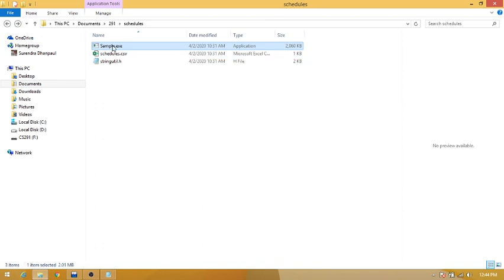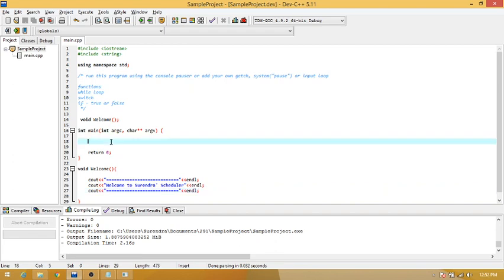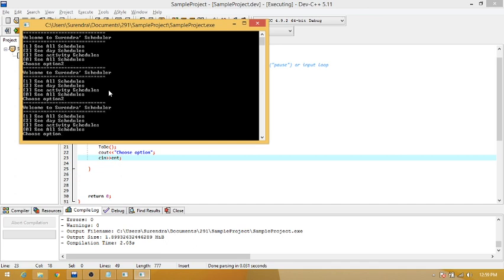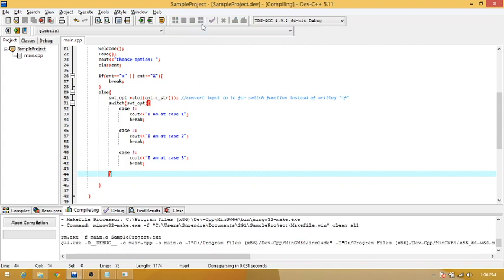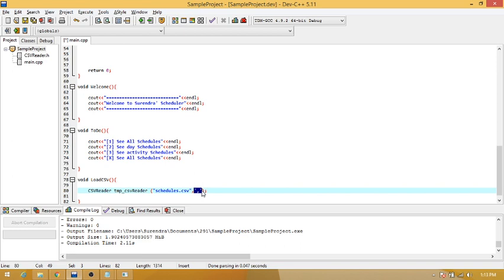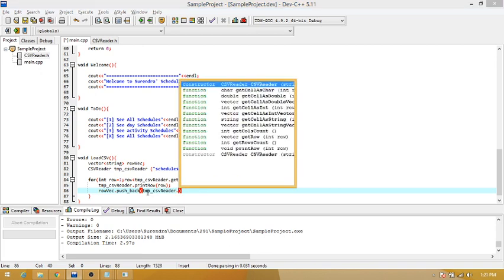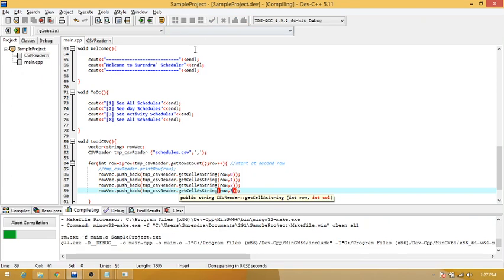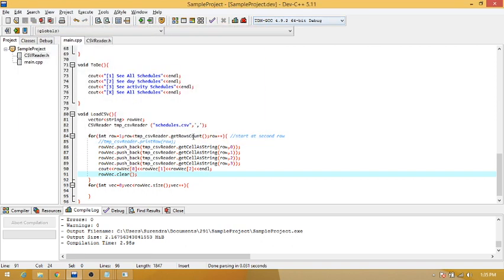York College CS 291 C++ scheduler Algorithm, functions, while loop, switch case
Made Public: 4/23/20.
This is a concept based video on some of the things you will need to know before you can continue building the program.